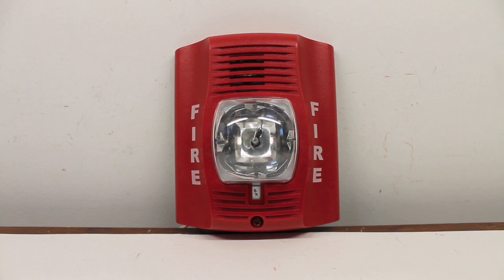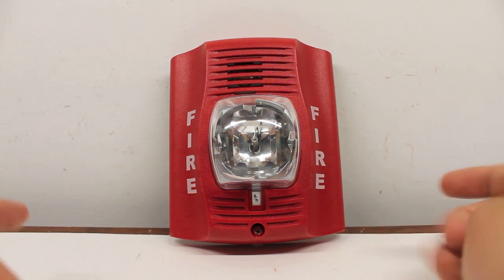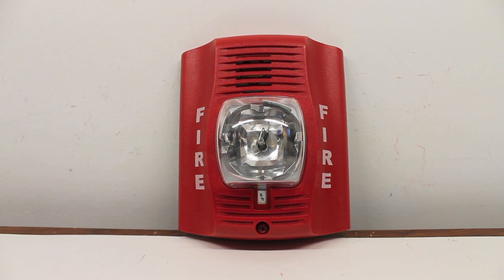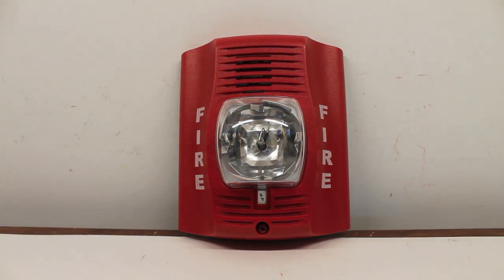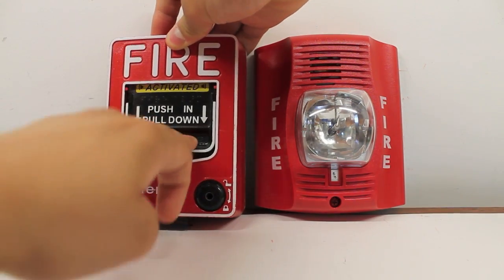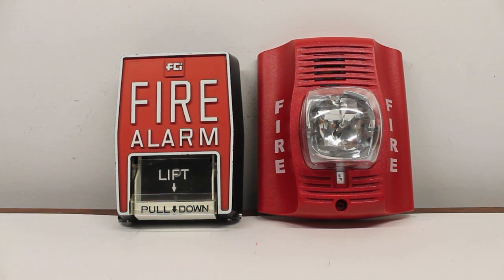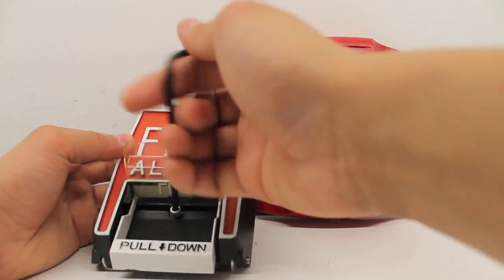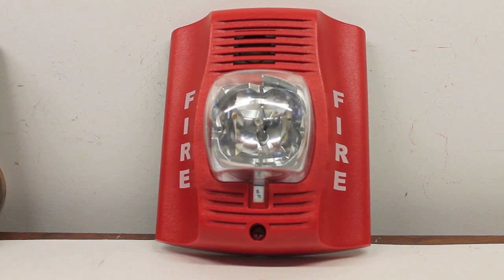System Sensor P2R (SpectAlert Advance) Fire Alarm Test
LOUD ALARM!!! While it's good to have a loud alarm to get people's attention, particularly those hard of hearing or those in a loud space (such as a dance club, factory, etc), this seems a bit unnecessarily loud. You don't have to have an alarm THIS loud to get people's attention there is a fire. HOWEVER, on the contrary, it's loud and obnoxious enough to motivate people to leave the building.

Despite all that, this alarm has a mounting plate feature. All you need to do is wire the plate and put it on an electrical box, THEN put the alarm itself on the plate. Quite simple indeed; no wonder many installers are choosing to install this alarm in many new installations.

1: LOUD NOISE. TURN YOUR VOLUME DOWN IF YOU CAN
2: This is being activated in a controlled and legal environment. No fire departments were called when activating the alarm.
3: The video contains flashing lights. Those who are sensitive to flashing lights should not watch the video.